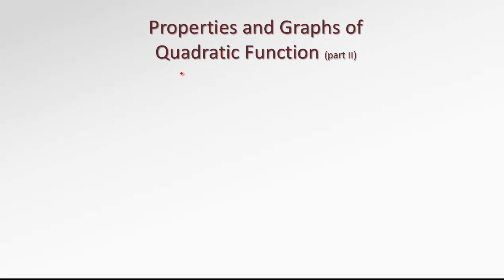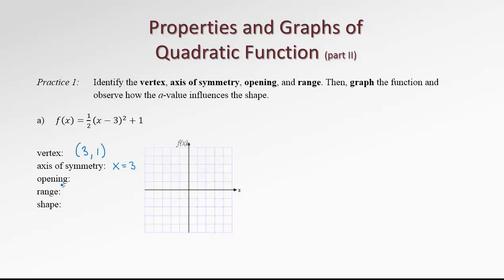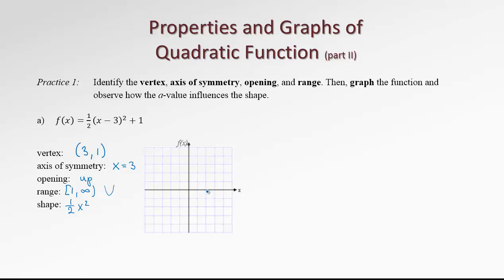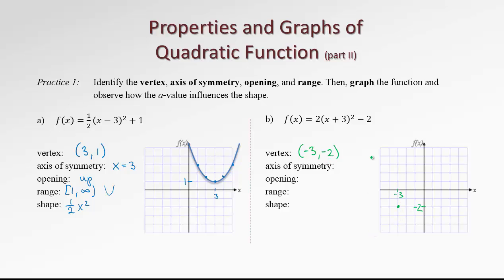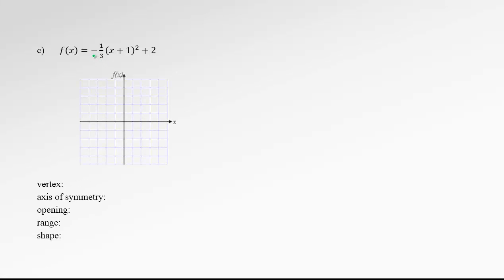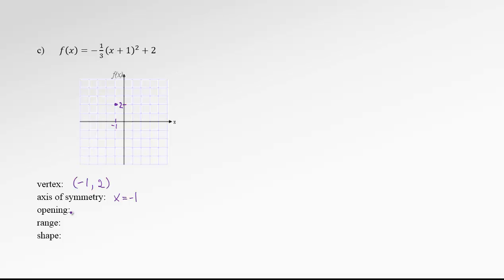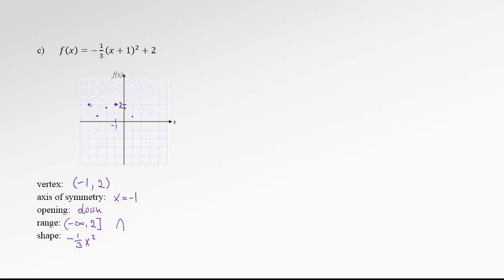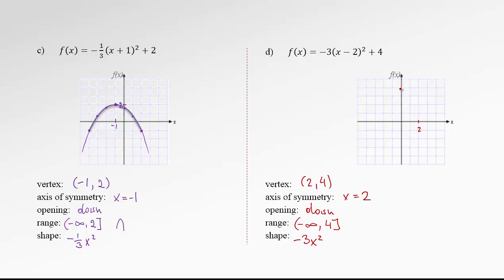9.5b Properties and Graphs of Quadratic Function (part II)